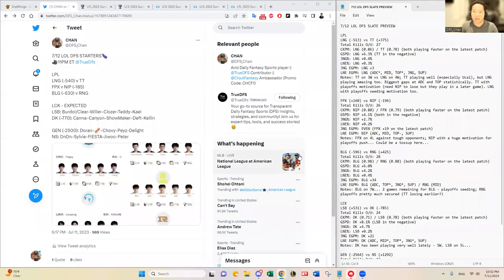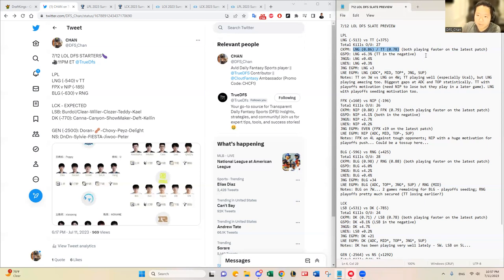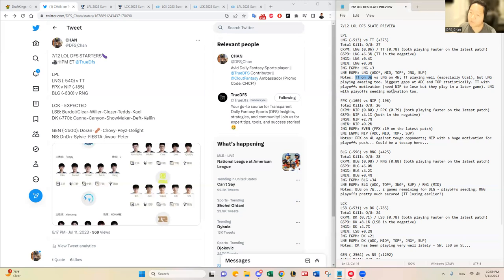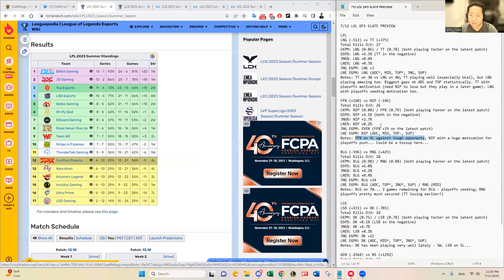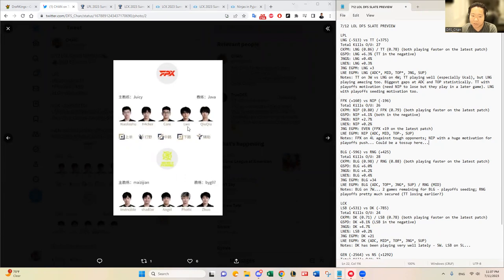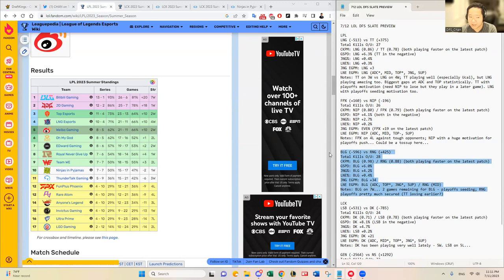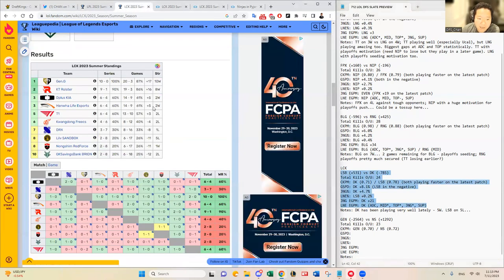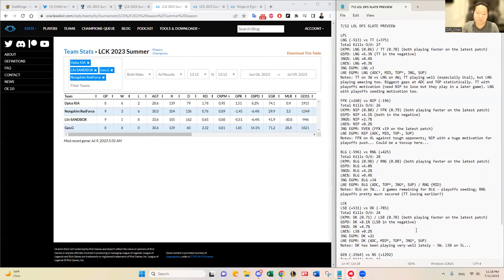7/12 LOL LCK/LPL DFS SLATE PREVIEW & PREDICTIONS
DFS_Chan previews July 12, 2023 LOL LCK/LPL DFS slate and shares his predictions and favorite plays.